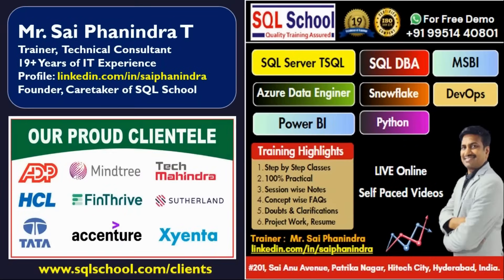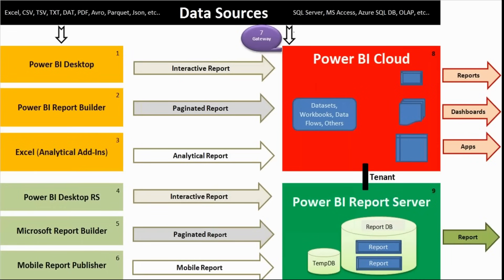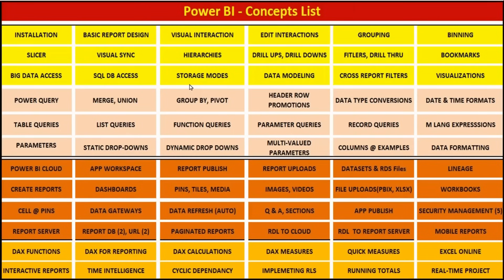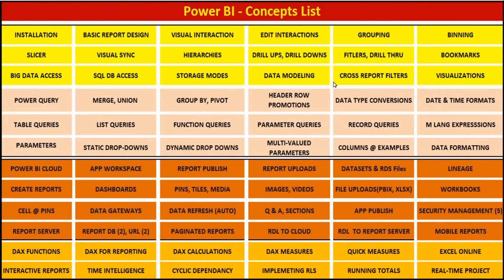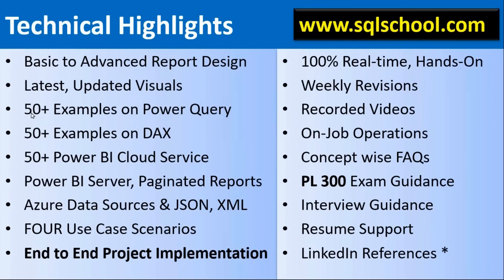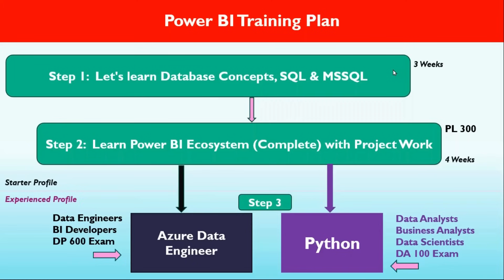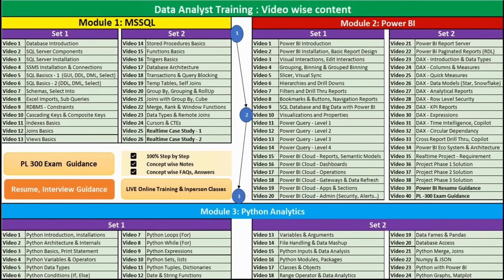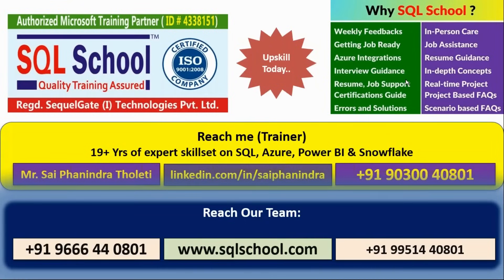Power BI: complete course with 7 Tools, 350+ practical Action Items ! I From sqlschool